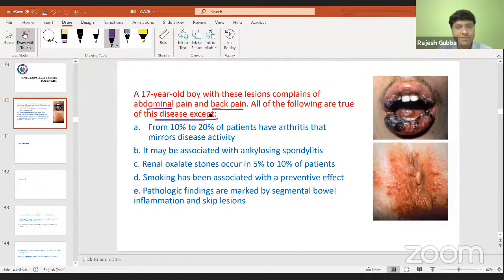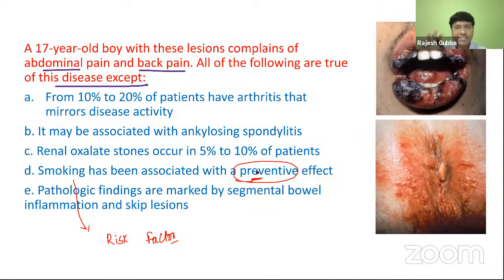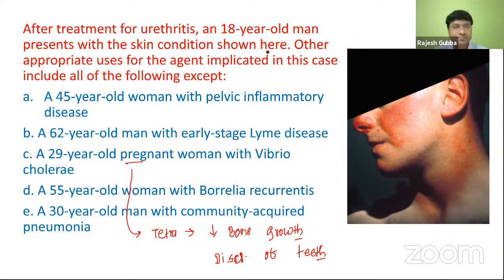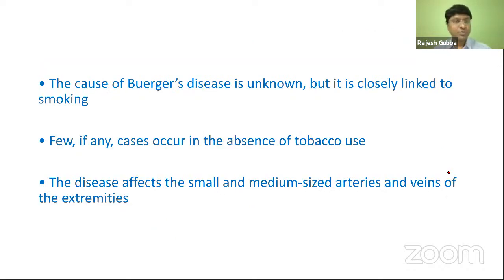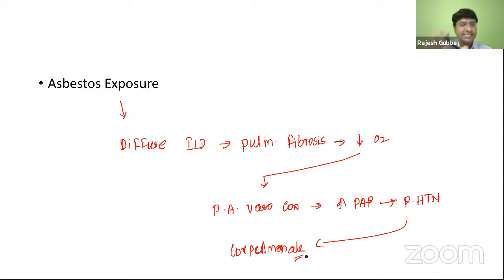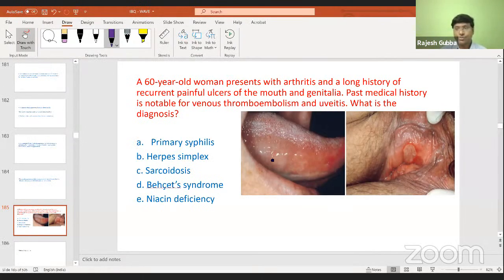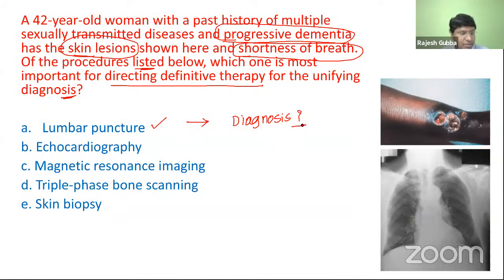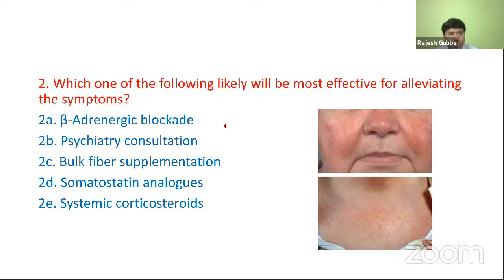Clinical Medicine : Case & Image Based Discussion | FMGE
Integrated medicine clinical session